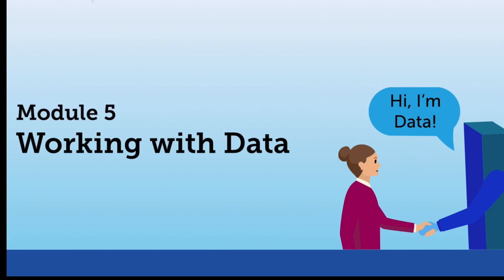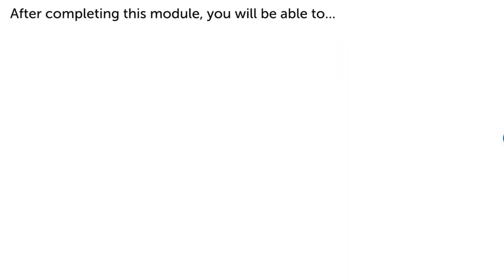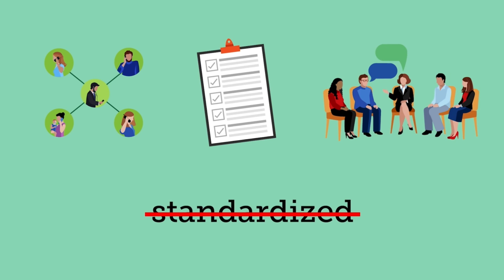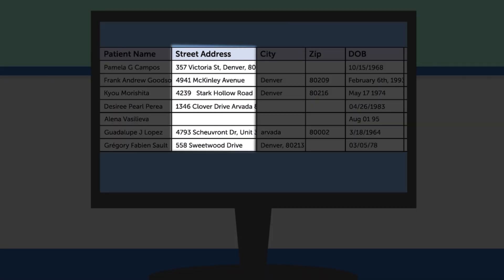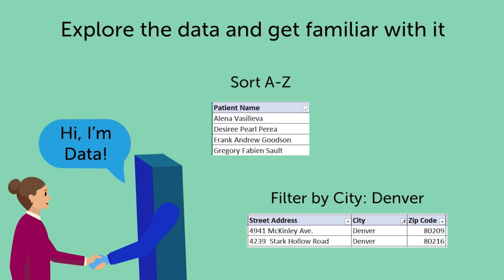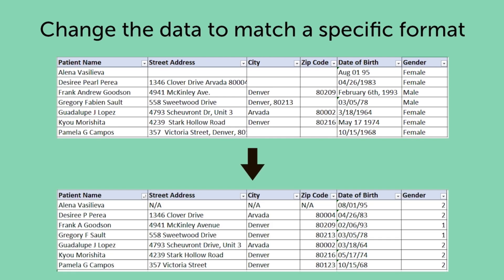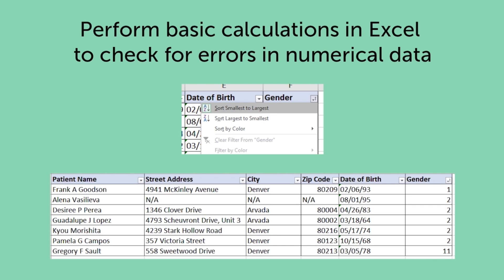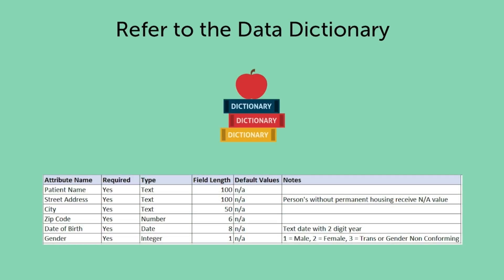Working with Data: Module 5.1 - Working with Data - Cleaning and Exploring Data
This training was developed by the Colorado Office of Behavioral Health and the Colorado State Epidemiology Outcomes Training Workgroup.